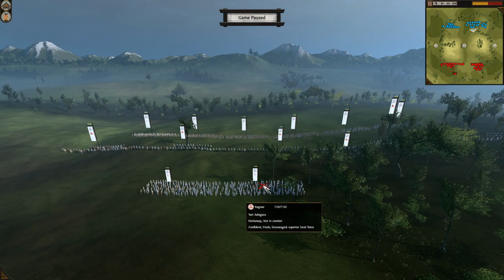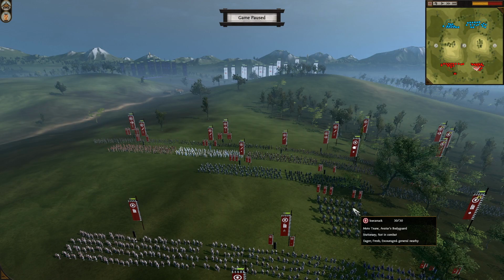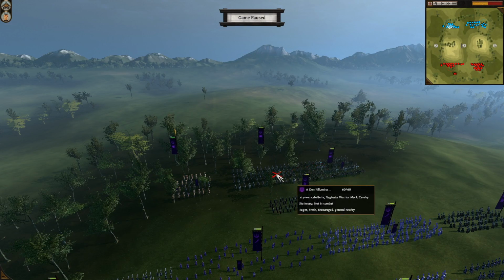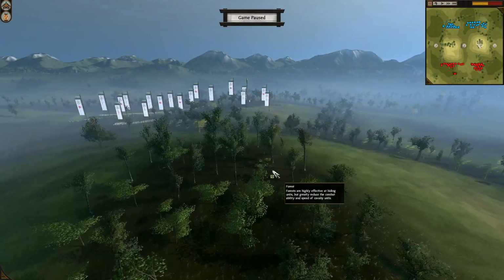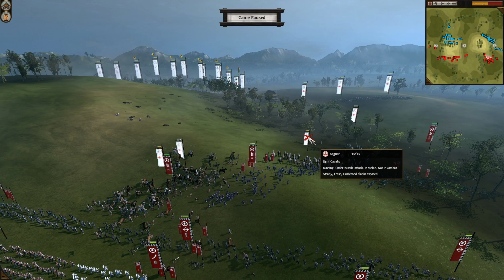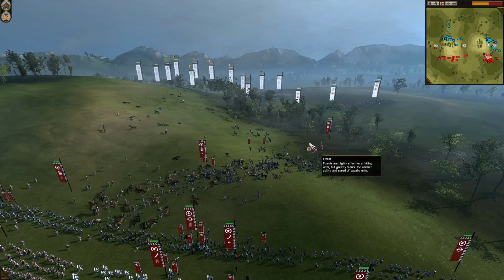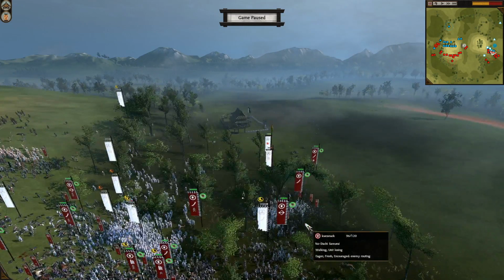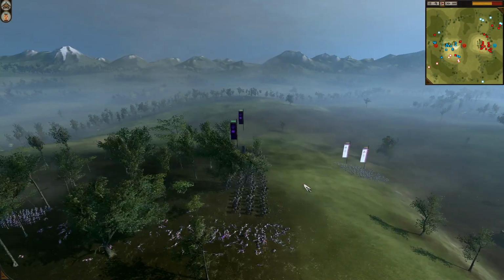Total War: Shogun 2 Multiplayer Battles EP 01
It's been a long while since I last played Shogun 2 online.  This was my 3rd battle of the day and well, you'll see for yourselves.